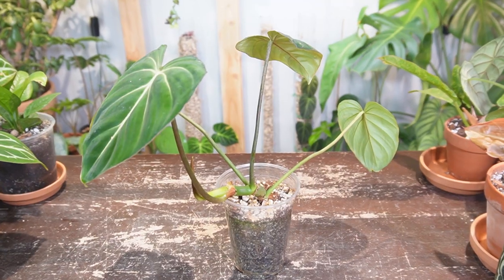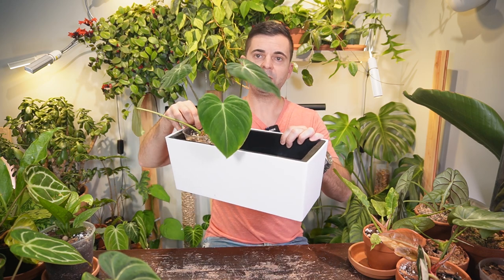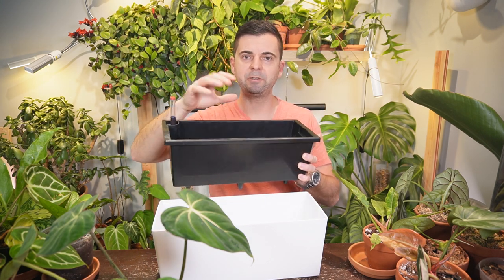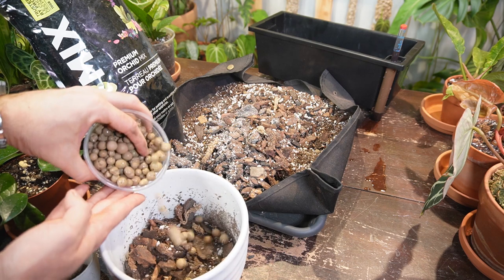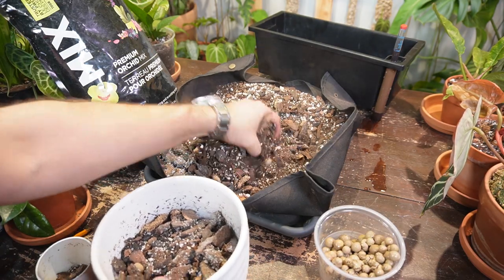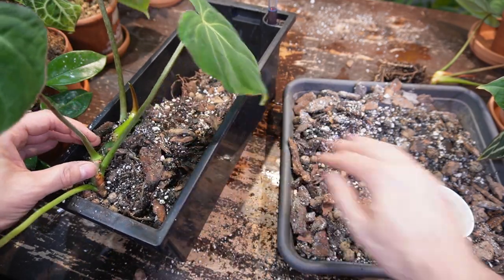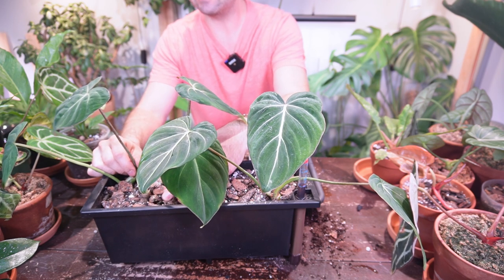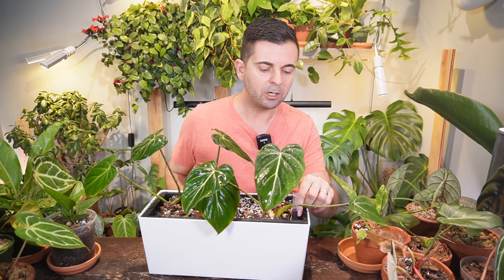BEST pot for crawling plants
I potted my gloriosum dark and regular into this rectangle shaped pot in hopes of achieving large leaves!

Canada Amazon
USA Amazon